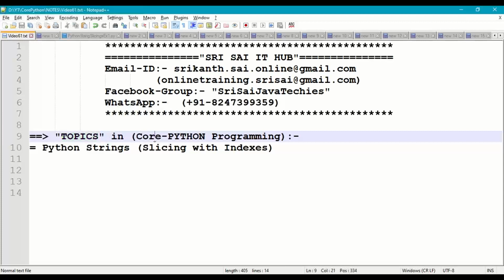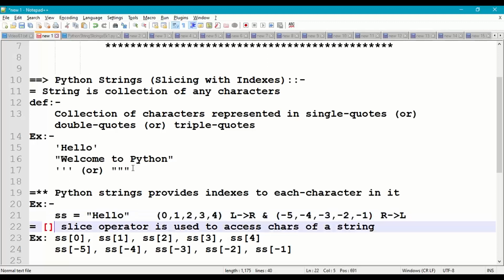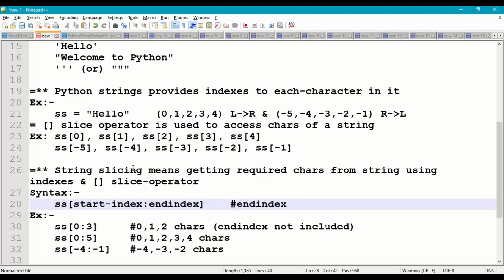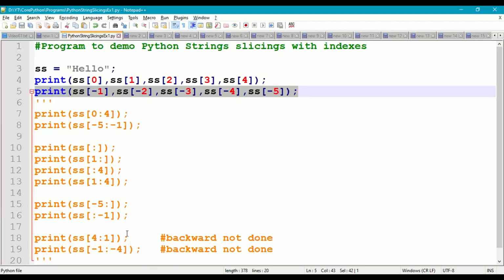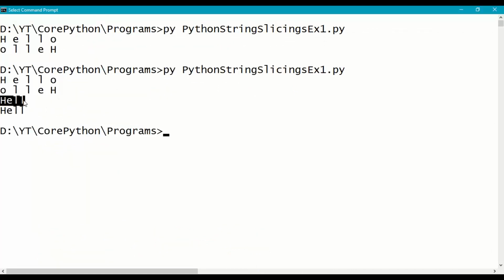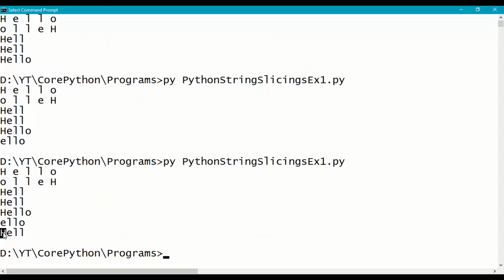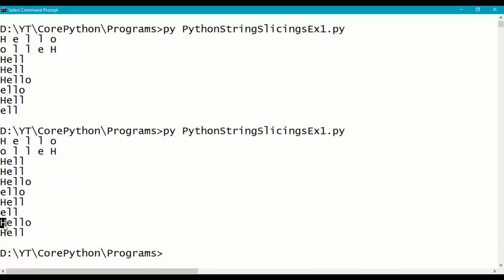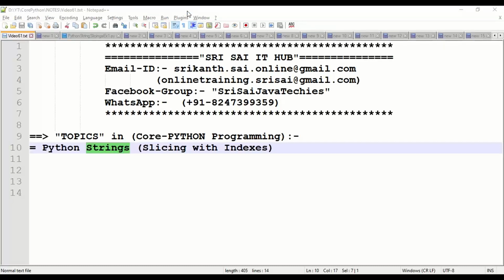Python String Slicing with Indexes | Python Strings| Python str datatype| Python Slice Operator| #61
1) Python String Slicing with Indexes(**)
2) Python Strings
3) Python str type
4) Python single-quotes
5) Python double-quotes
6) Python triple-quotes
7) Python String Slice Operator
8) Python String Subscript Operator